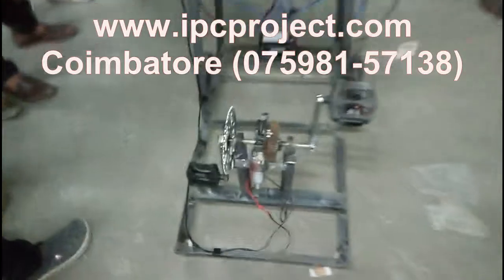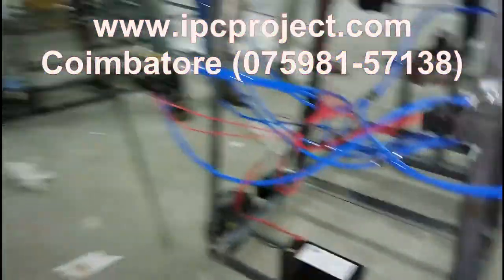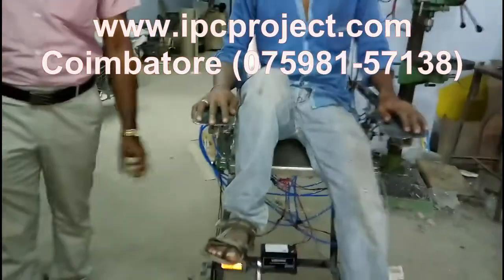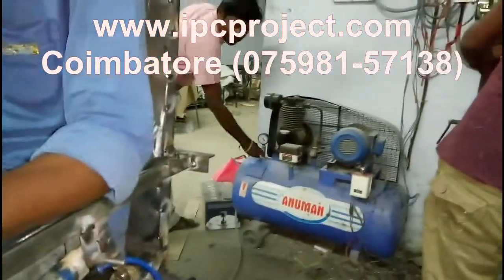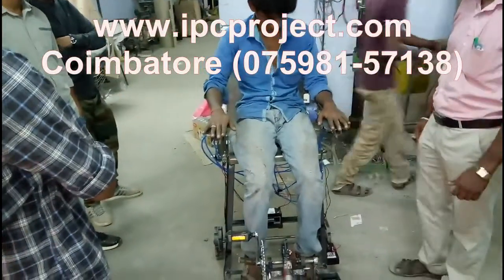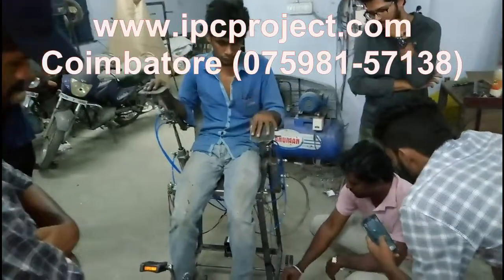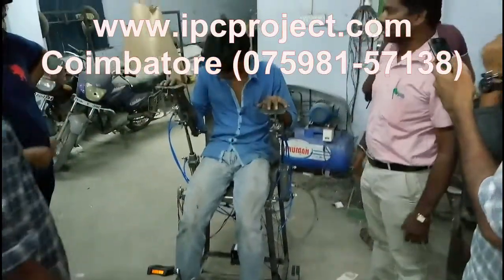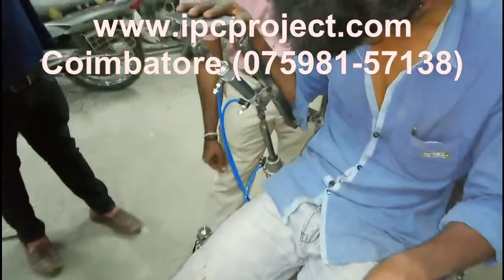Robotic exoskeleton for hand and legs / stroke therapy chair / exoskeleton legs